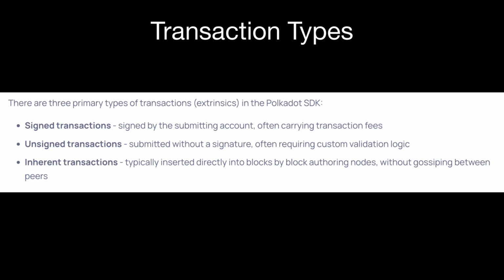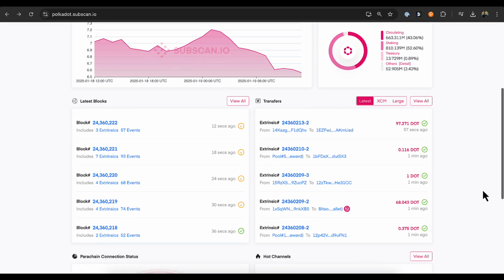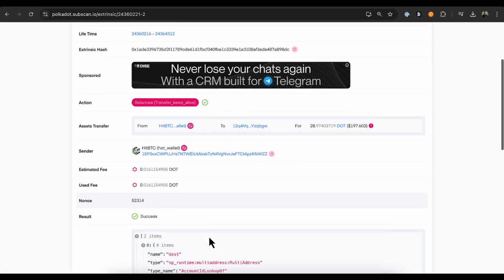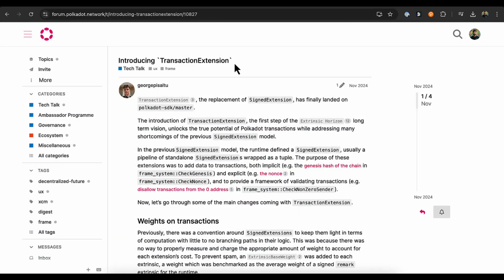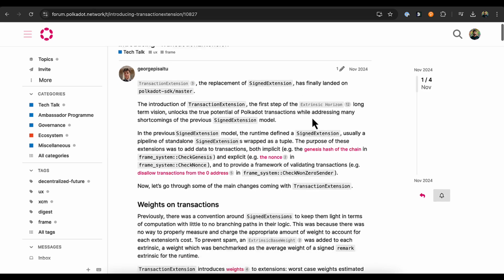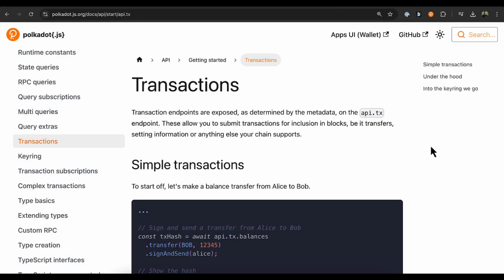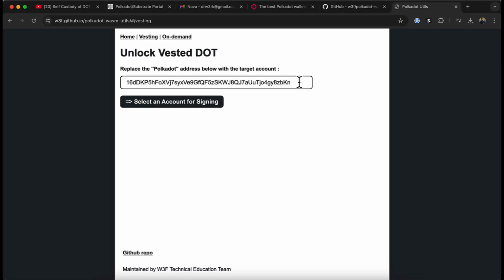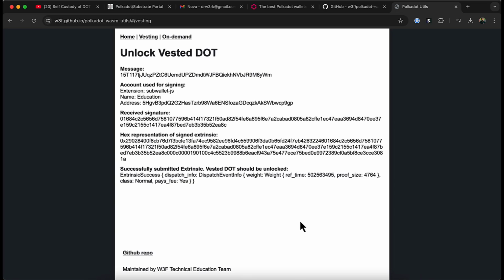0424 Substrate Transaction Types